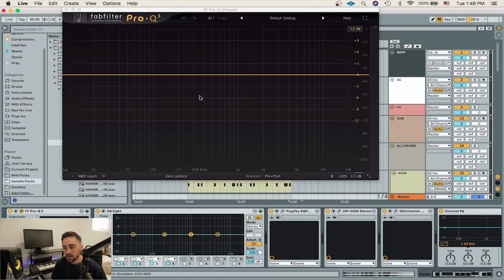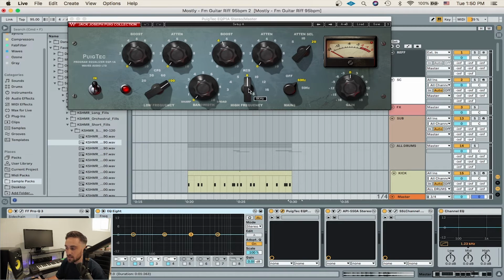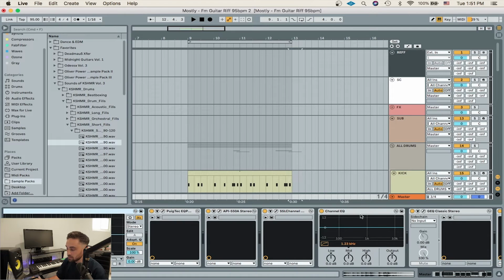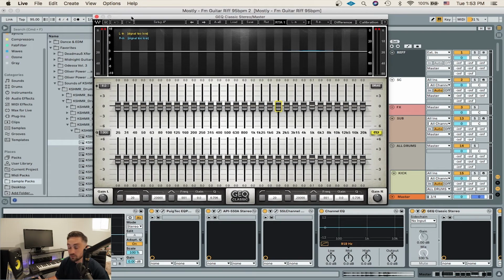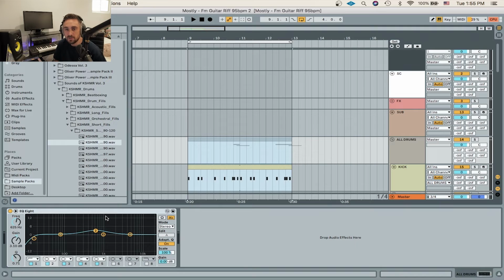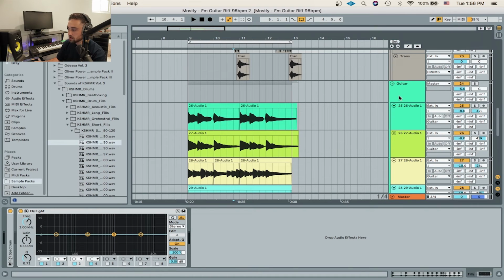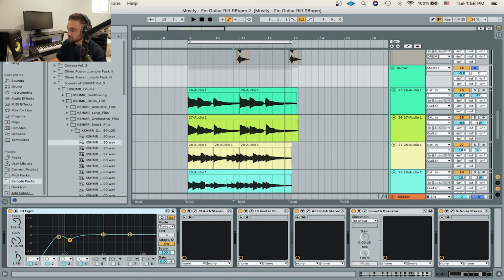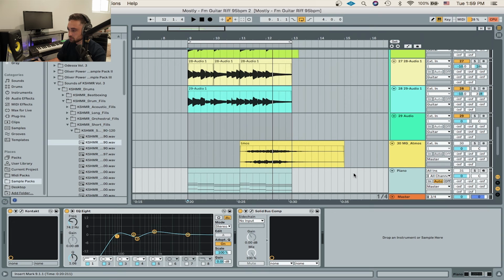DIFFERENT EQS And WHEN To use them! | Production Tips & Tricks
In this video I'll go over the different eq's and where I like to use them in my songs/ music productions and mixing. We go over the Pro Q 3 as well as other Waves fixed eqs.

Leave a comment in the video if you have any input or questions. Cheers!